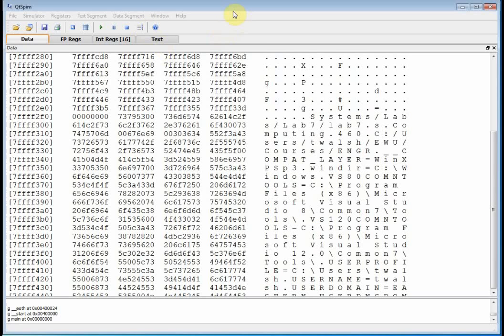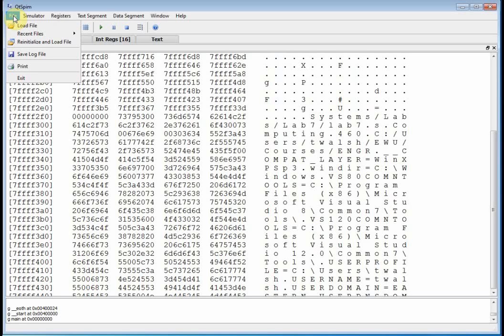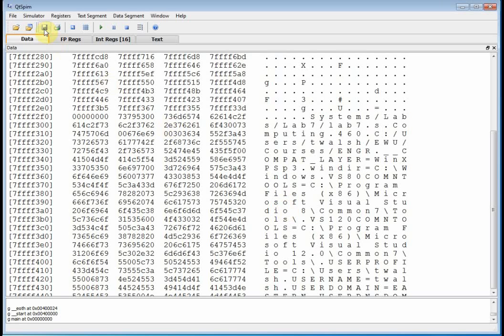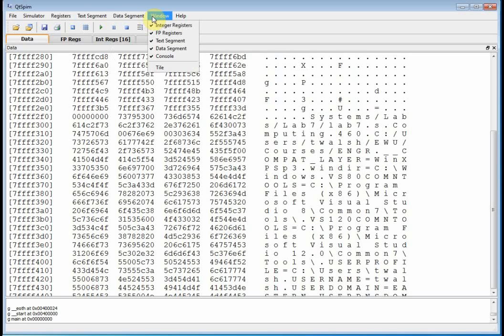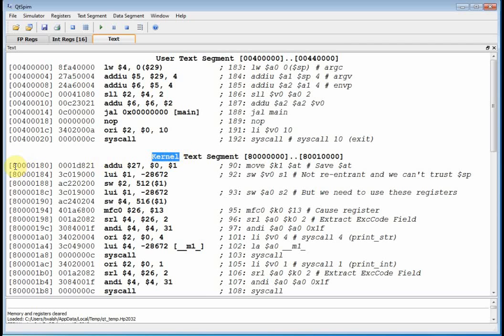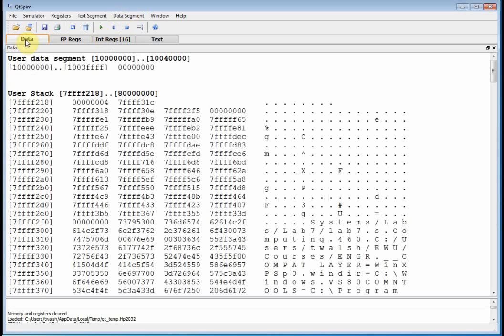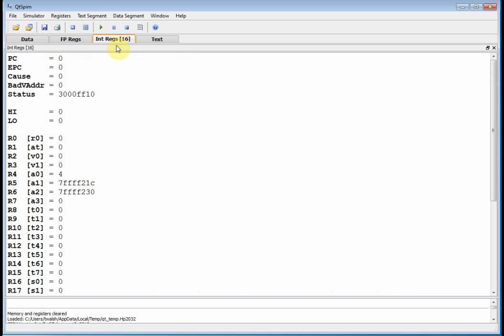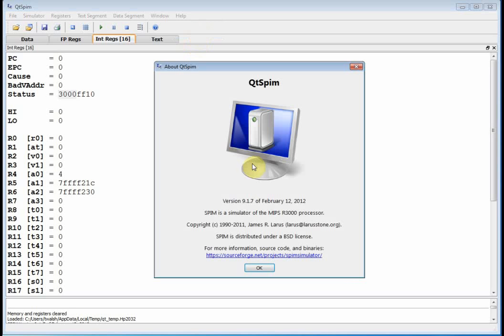EENG 460: MIPS #0: Intro to QtSpim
Introduction to QtSpim